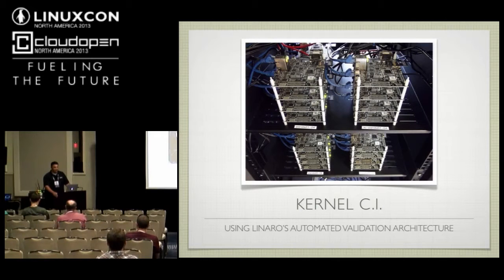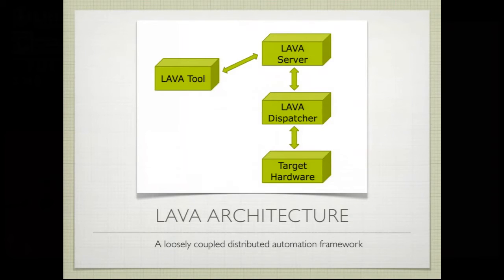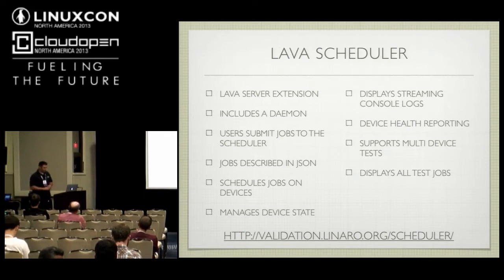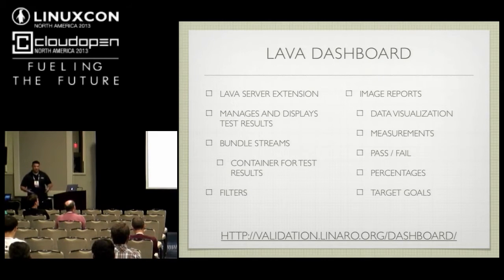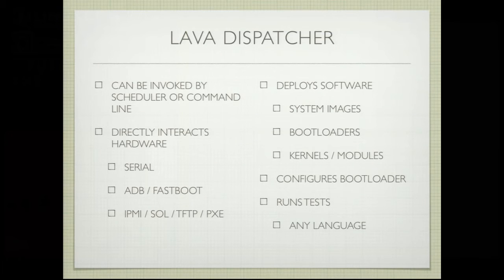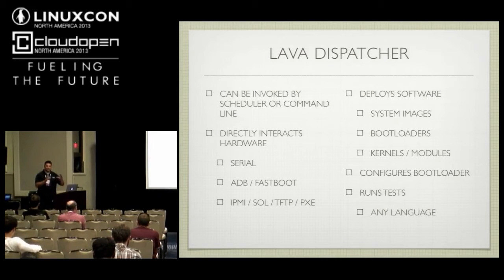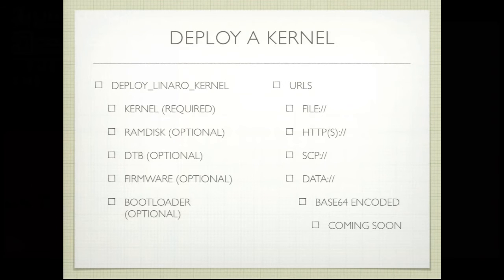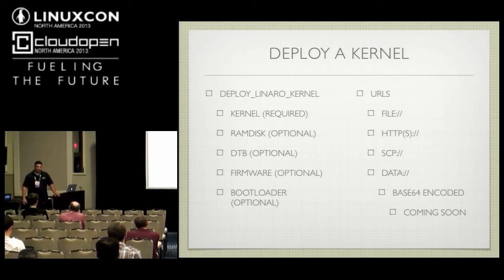Kernel CI Using Linaro's Automated Validation Architecture - Tyler Baker, Linaro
LinuxCon and CloudOpen North America, 2013:

Linaro's open source automated validation architecture (LAVA) enables developers to test their software on a broad range of hardware platforms. This presentation will describe to developers how they can utilize LAVA to test and validate kernels on real or emulated hardware. This session will showcase a new lightweight interface for testing kernels efficiently, and displaying test results. The goal being that we as developers can leverage automation to ensure that the Linux kernel is well tested and that each iteration becomes more robust than the last.

The target audience would be kernel developers interested in using automation to improve the quality of the Linux kernel. I believe this presentation is important to the Linux ecosystem as LAVA could empower kernel developers to test their code more efficiently than ever before, thus bringing a better user experience to all that use Linux